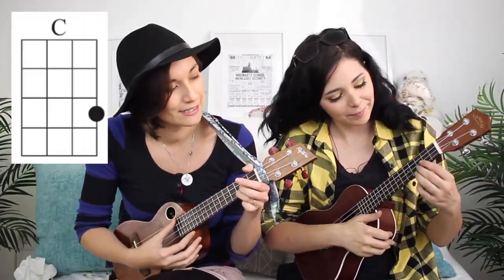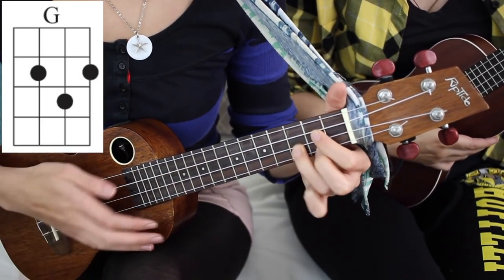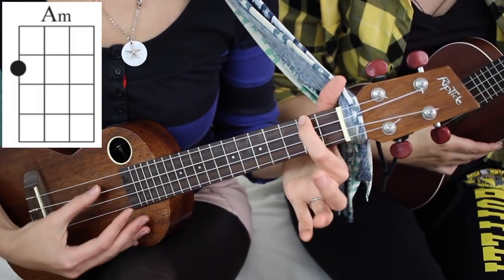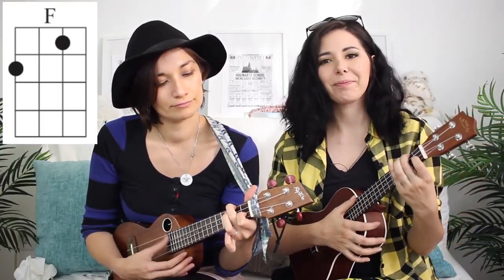Ukulele Tutorial with RoxyRocksTV & Kat McDowell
This is an Ukulele Tutorial for "Language of My Heart" after getting some requests from you guys!! Let me know if you'd like to see more tutorials! We did another video together on RoxyRocksTV channel too!

You can expect new videos from me every Thursday!!  I make videos of my Original songs, Cover songs, Give advice about music and songwriting, and then sometimes make random VLOGs of tour diaries, about places I visit or things I love!

for the English captions!

If anybody else would be kind enough to help me caption some of my past videos you can do so by clicking

About Kat:
♪ Healing, inspiring and connecting the world through words & melodies ♫  I'm a half Japanese/ half Kiwi girl living in LA, writing songs and touring the world!

What does my music sound like?  Somewhere in the likes of singer songwriters like Jason Mraz, Colbie Caillat or Ingrid Michaelson.  I hope my upbeat songs and videos make you smile!

Feel free to subscribe to my channel and browse through all of my older videos, I have a ton of music videos of original songs and would love for you to be part of the TEAM KAT family!

日本語字幕は[CC] ボタン

Thank you to Yuto Morita for the Japanese captions!　日本語字幕ありがとうございます！